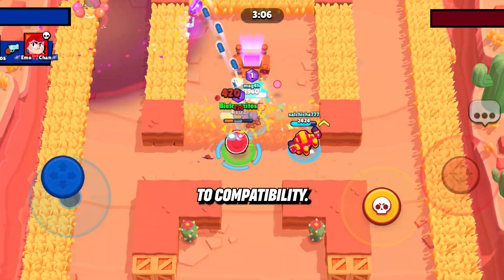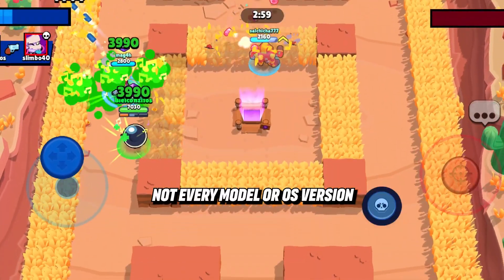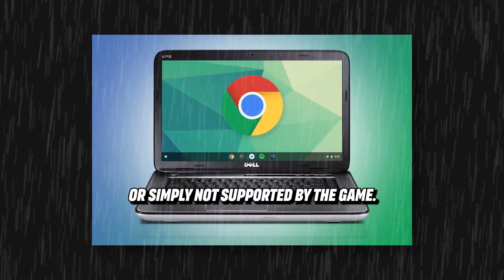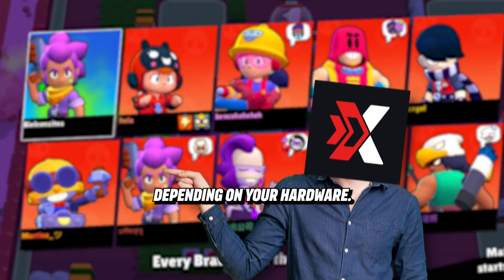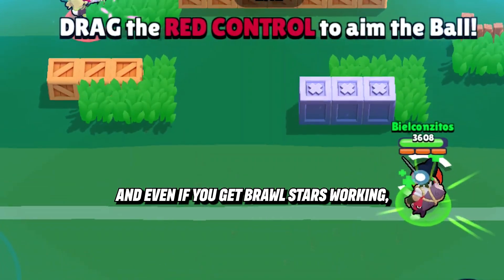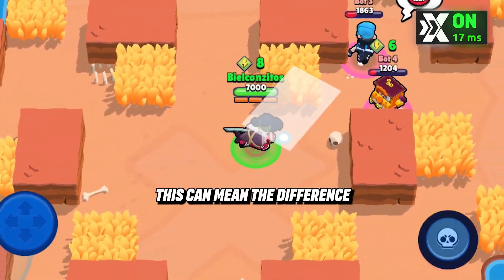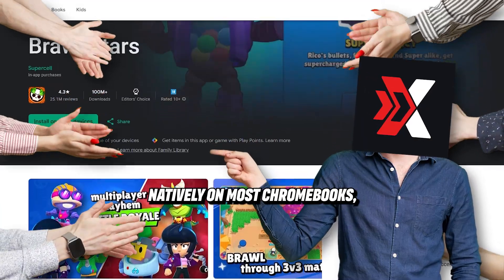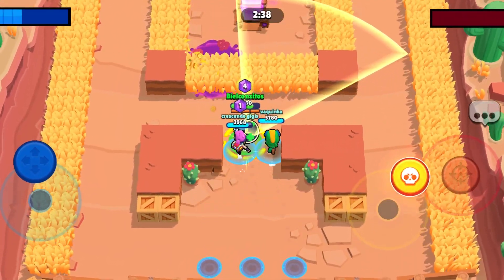Why Brawl Stars Can’t Run on Chromebook (and How to Fix It)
In this video, we explain why Brawl Stars has compatibility issues with Chrome OS, how to try workarounds using emulators, and what to do if you're facing lag or performance drops.

We’ll also show you how to tweak system settings and pick the best emulator for smoother performance.

Don’t let lag or crashes stop your push to Rank 35 play smart, play stable.
Optimize your Chromebook gameplay with ExitLag and reduce connection spikes.